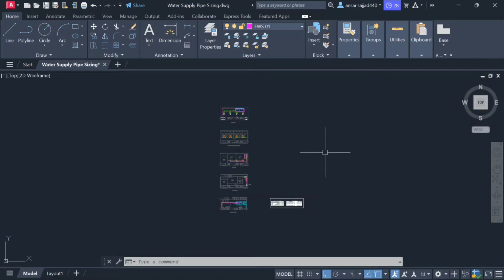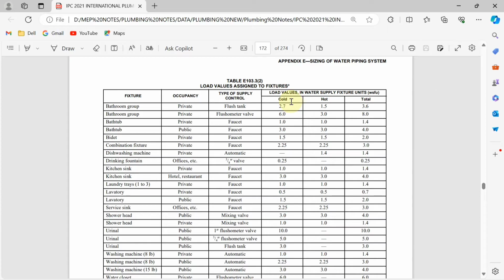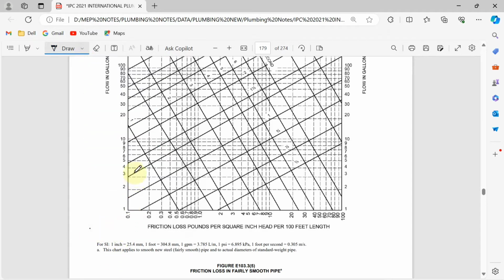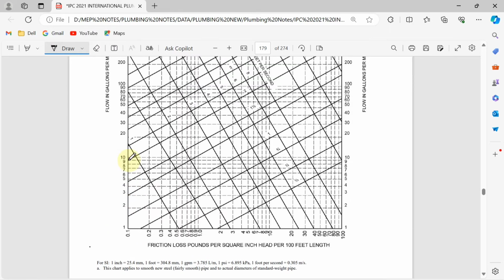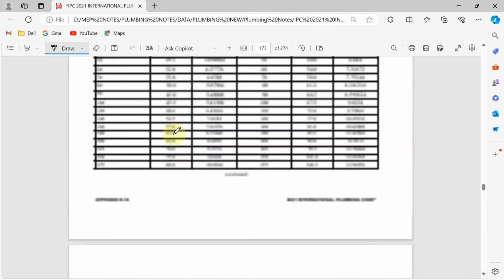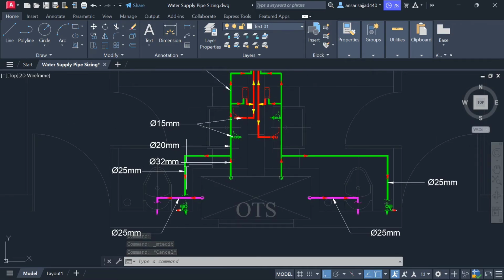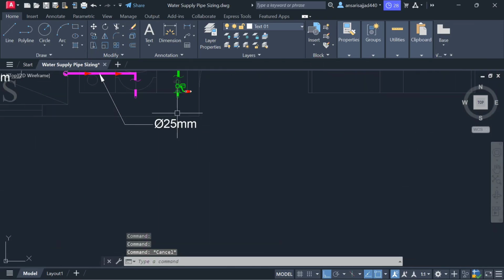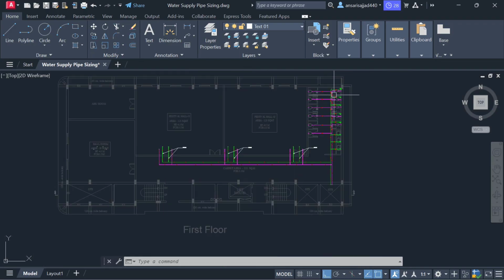Gravity Water Supply Pipe Sizing || Step-by-Step Guide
Welcome to our step-by-step guide on gravity water supply pipe sizing!  Whether you're a beginner or a seasoned professional, this video will walk you through the essential principles and calculations needed to correctly size gravity-fed water supply pipes.

In this video, you'll learn:

1. The basics of gravity water systems
2. Key factors that affect pipe sizing
3. How to perform the necessary calculations
4. Practical examples and tips for real-world applications

By the end of this tutorial, you'll be confident in your ability to size gravity water supply pipes for various projects.

Don't miss out on valuable content—join the community today!